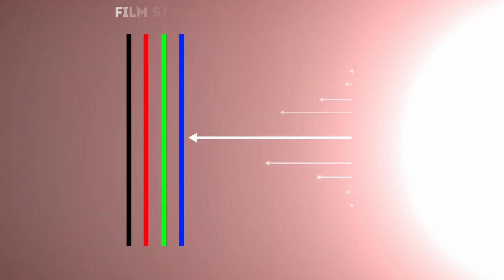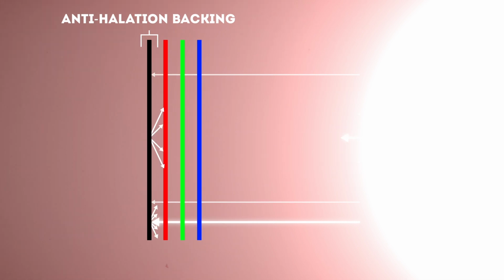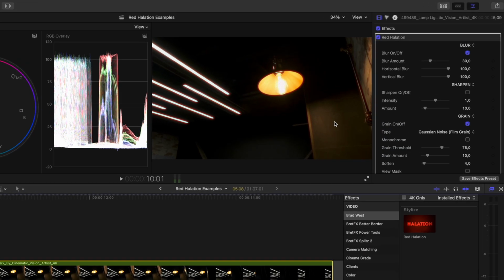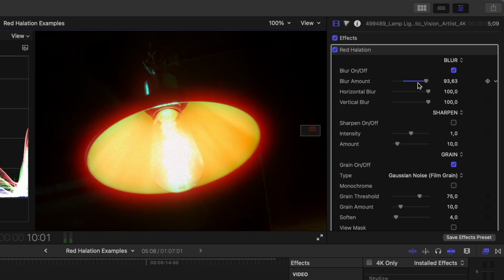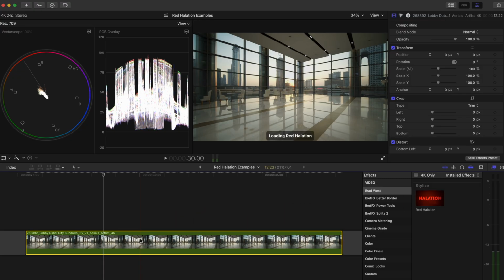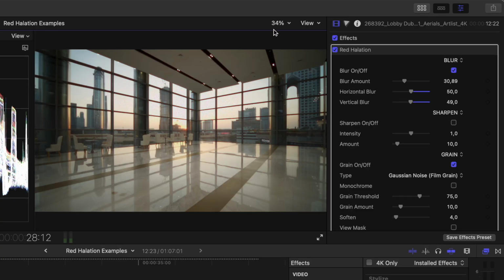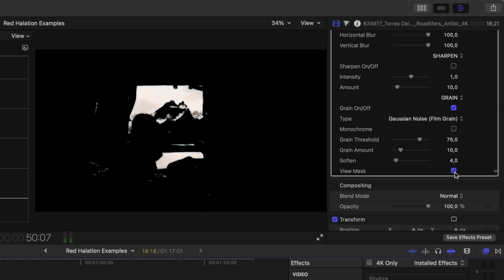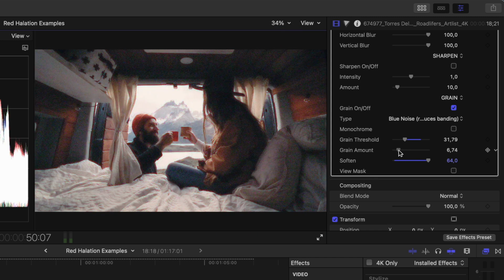FREE Red Halation Effect for Final Cut Pro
Learn how to recreate the classic red halation film look in Final Cut Pro using a free plugin for that cinematic glow.

📕 CHAPTERS
00:00 - What is the Red Halation Effect
00:41 - How Does Halation Work?
01:40 - FREE Red Halation Effect in FCP